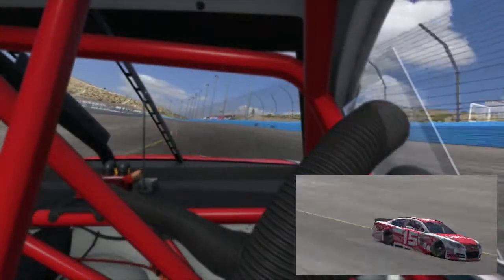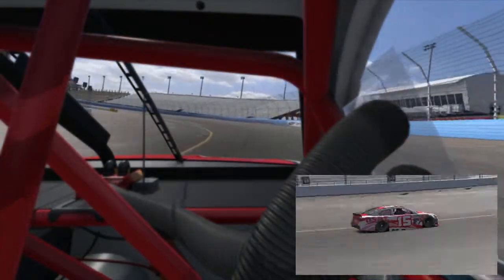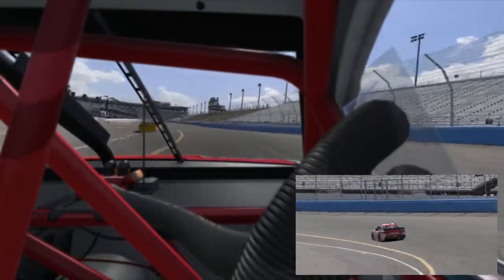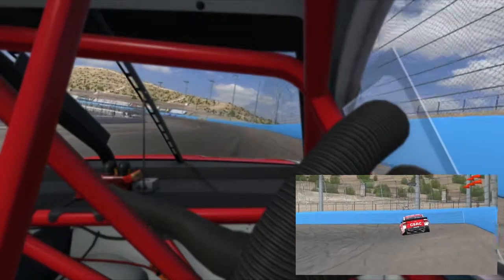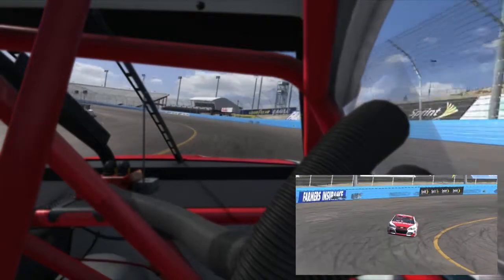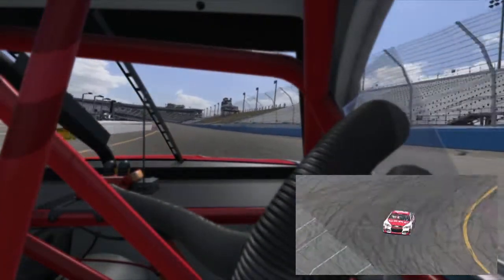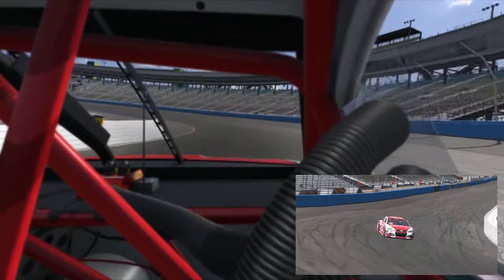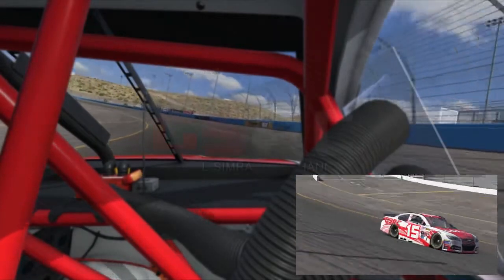Lap Guide: Gen 6 Chevy SS at Phoenix International Raceway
Join Brian Yaczik in the Gen 6 Chevy SS as he takes a few laps around Phoenix International Raceway.